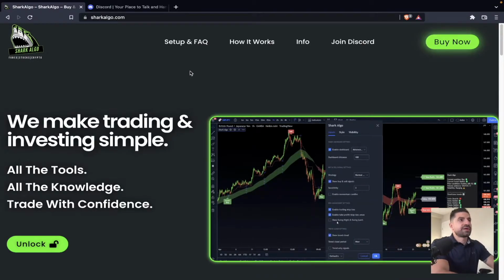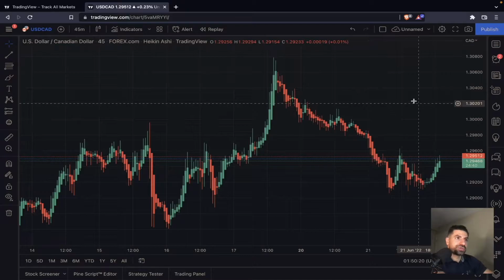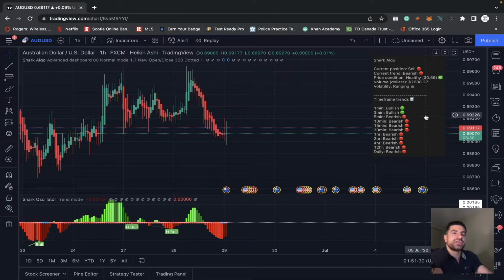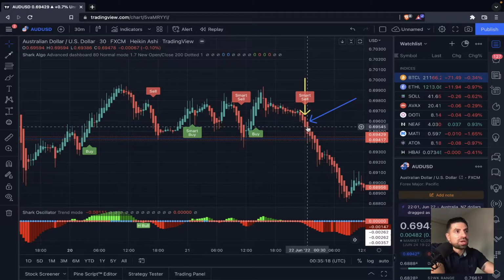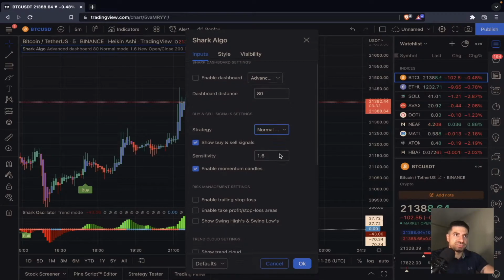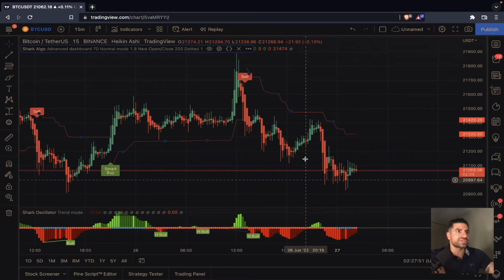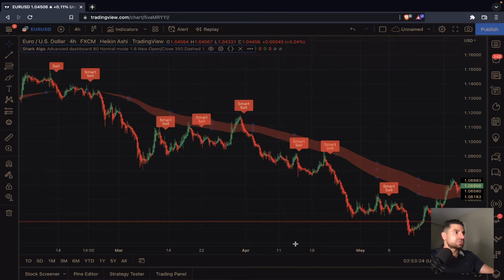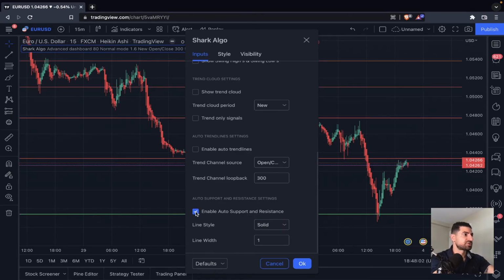Master the Markets: Intro to Shark Algo - The Ultimate Buy/Sell Signal Trading System! 🔥💰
This video covers how to get started using Shark Algo's Buy & Sell signals. It is an introduction on how to increase your win rate trading crypto, forex, and stocks by using our trading system. You'll learn some basics and how to make more money trading with Shark Algo.

0:00 Introduction
0:44 Installing Discord
1:43 Shark Algo Discord Server
3:30 Indicator Setup
4:43 TradingView Basics
5:40 Candlesticks
8:22 Shark Algo Dashboard
11:05 BUY & SELL Signals
15:17 Momentum Candles
16:54 Trendscalper Mode
18:12 Risk Management Settings
19:40 Enable Take-Profit/Stop-Loss
22:17 Trailing Stop-Loss
25:53 Swing Highs/Lows
25:38 Trend Cloud
27:04 Trendlines & Support/Resistance
30:40 Auto-Trendlines
31:35 Auto Support & Resistance Lines
32:36 Conclusion